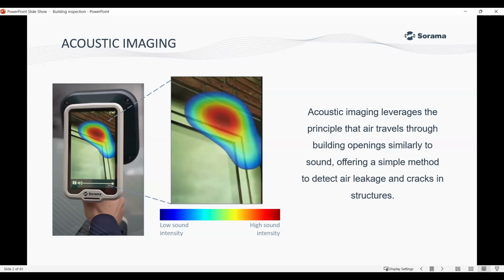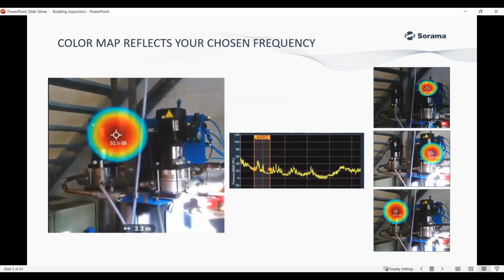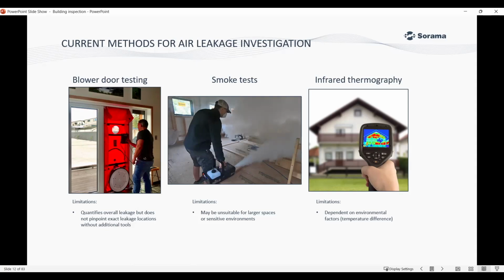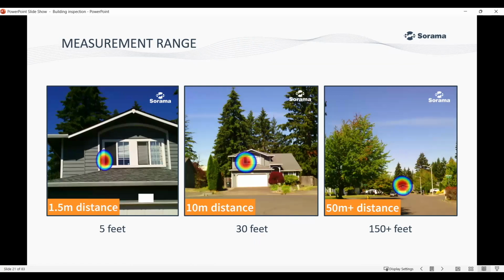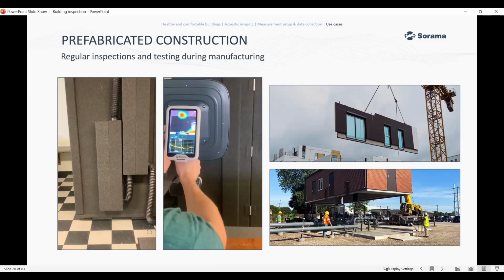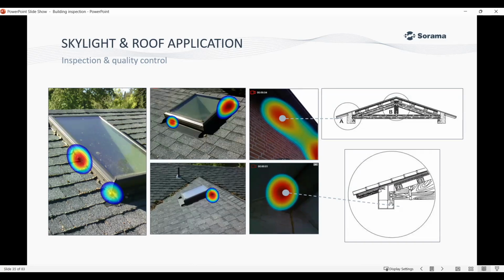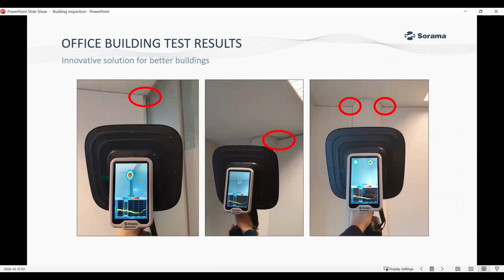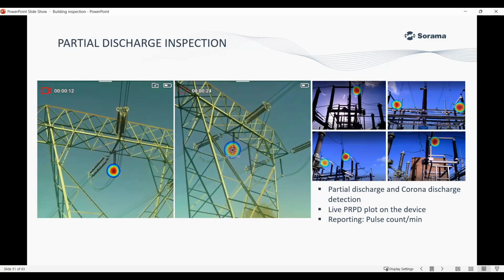Acoustic Leak Detection with Daniel Gyorev, Sorama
You can use sound to find air leaks in walls and fenestration. Who knew? Daniel Gyorev of acoustic camera manufacturer, Sorama, joins us from the Netherlands to explain this fascinating technology.